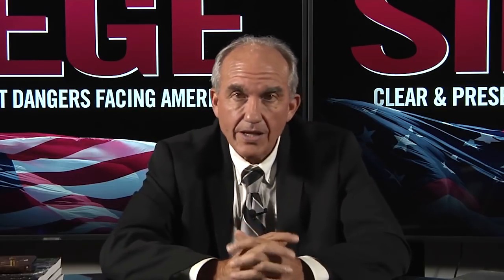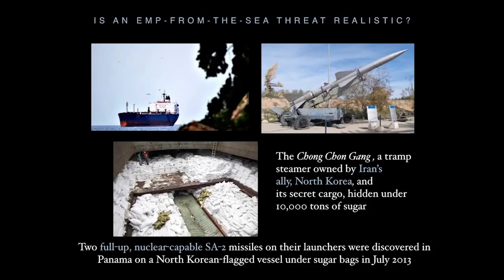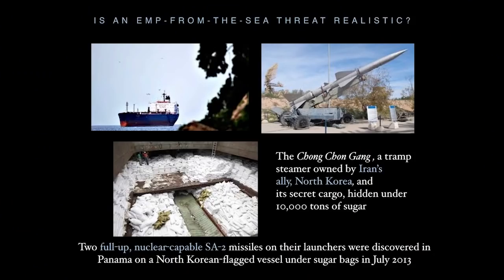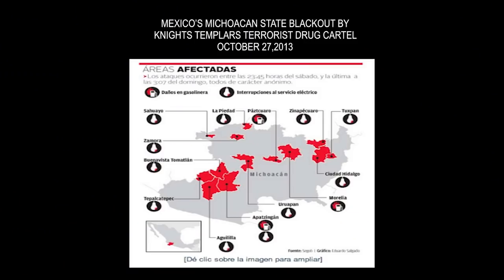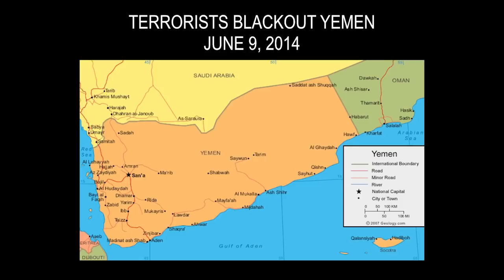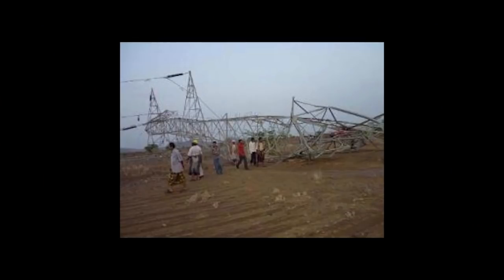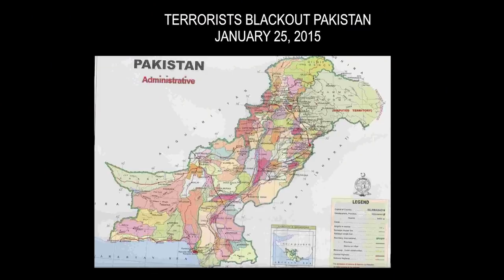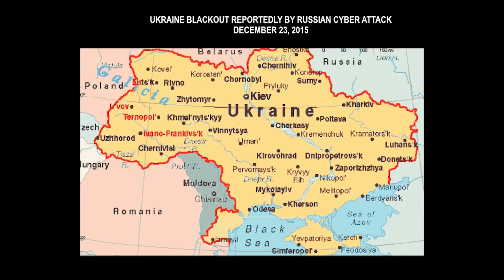Dr. Peter Pry on Threat of An EMP and/or Cyber Attack on America's Power-Grid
Situationroom.net to watch the entire presentation under the library and then DVD Tab